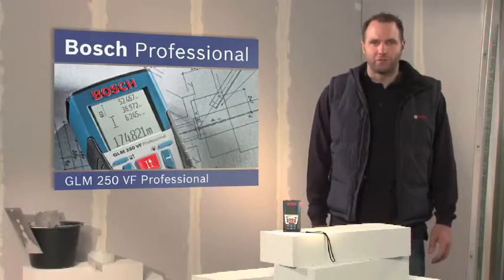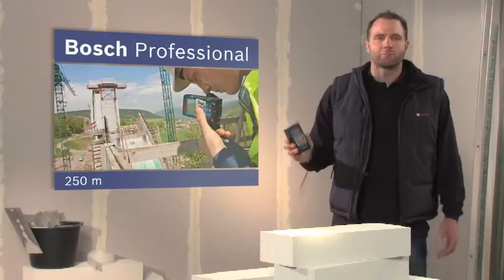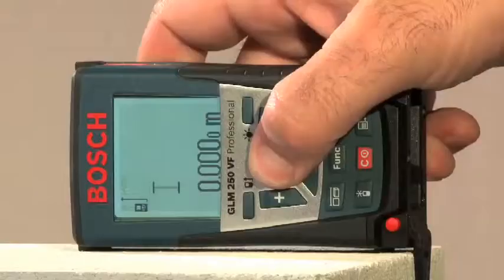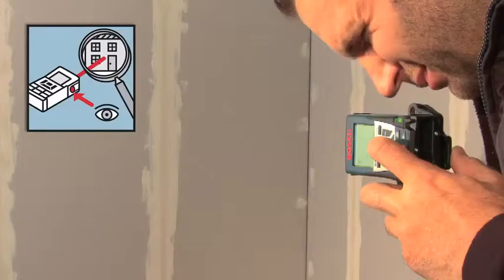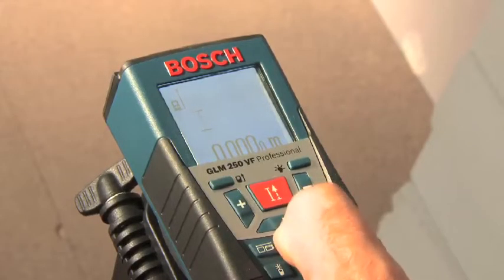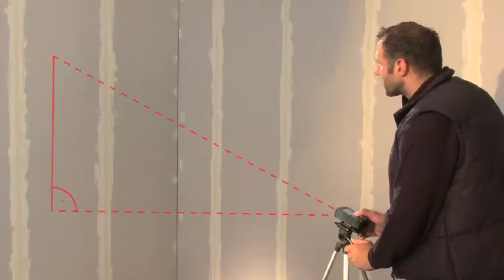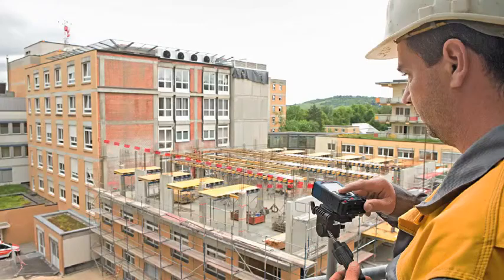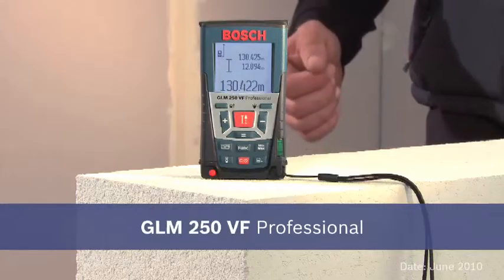Bosch Laser Range Finder | GLM 250 VF Professional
Bosch GLM 250 VF Professional Laser Range Finder is the laser measure with the longest range! This laser measurement tool is ideal for outdoor use because of integrated telescopic viewfinder for optimum visibility of the laser point up to a distance of 250m. It provides maximum measurement performance and precision, even in adverse lighting conditions, due to large glass lens and ceramic optics carrier. And it has numerous combined measurement functions for quick and precise calculation of distances, areas and volumes with dust and splash protection IP 54. It is a robust tool for use on the construction site due to dust and splash protection of IP54. It consists of a multifunctional measuring pin for precise measurement in hard to reach areas and edges. It stores the data of the last 30 measurements. Technical data: Laser diode 635 nm, 1 MW Measurement range 0,05 – 250 m Laser class 2 Measurement accuracy, typical ± 1 mm Measurement time, typical 0.5 s Measurement time, max. 4 s Power supply 4 x 1.5 V LR03 (AAA) Automatic deactivation 5 min. Weight, approx. 0,24 kg Length 120 mm Width 66 mm Height 37 mm Units of measurement m/cm/mm Memory capacity (values) 30 Battery lifetime, individual measurements, approx. 30.000 Battery lifetime, operating time, approx. 5 h Dust and splash protection IP 54 Viewfinder integrated For more information and to view the full range.For more information, please visit our